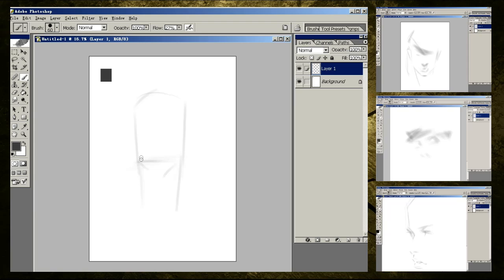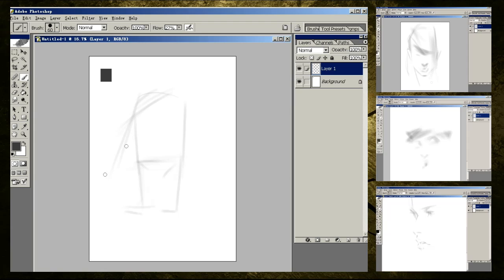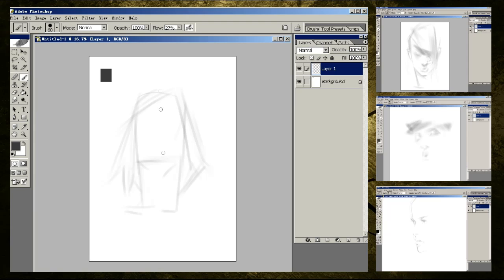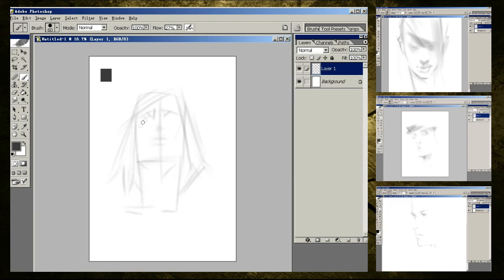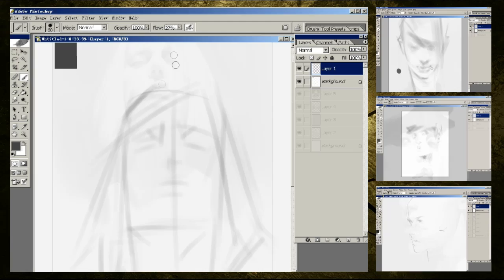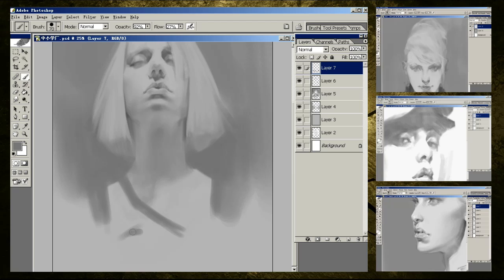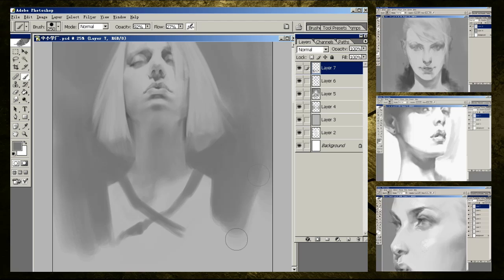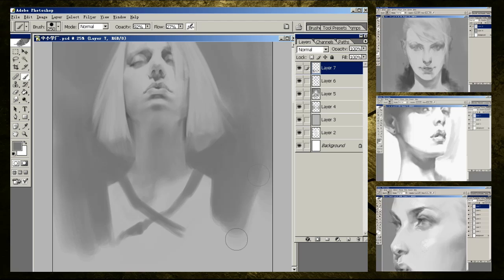Zhanglu / Manley - Portraits Volume 1 - Caucasian Female - Adobe Photoshop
In this first in a series of downloads for ConceptArt.Org, Chinese trained artist ZhangLu paints a stellar series of female portraits as Jason Manley provides the English narration.  Multiple portraits are built up simultaneously on the screen as Jason discusses topics ranging from art history, basic approach, mood, and expression.  Anyone interested in developing a solid and efficient approach to portraiture will glean much from a close study of this video.
About the Artist:

ZhangLu is one of China's top character artists and digital portrait painters.  He currently works at Massive Black Shanghai as a concept artist and digital painter.

Jason Manley is President of Massive Black Inc. and a founder of ConceptArt.Org.

Edited by Jacki Oh